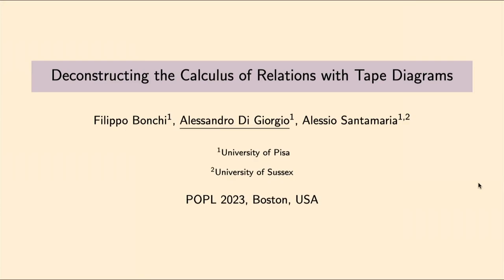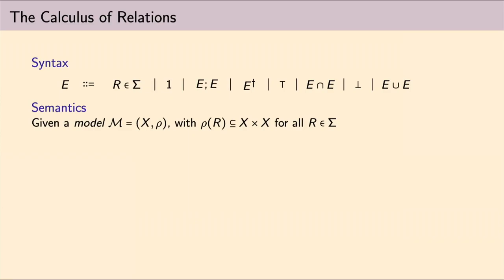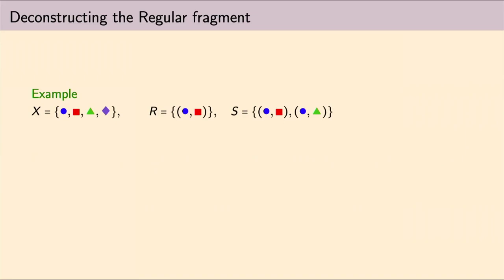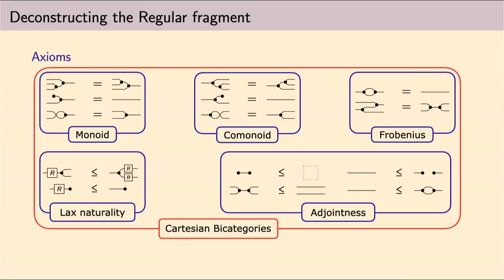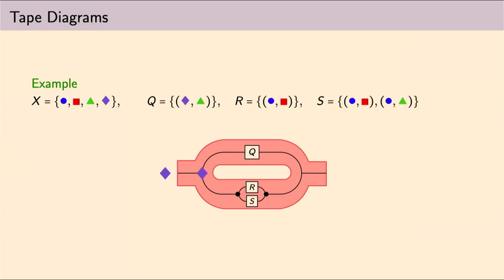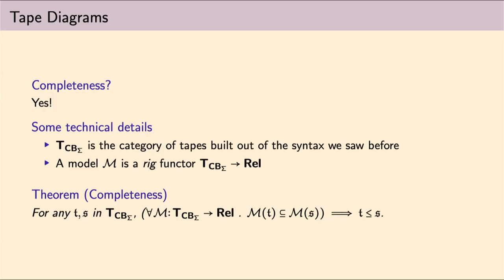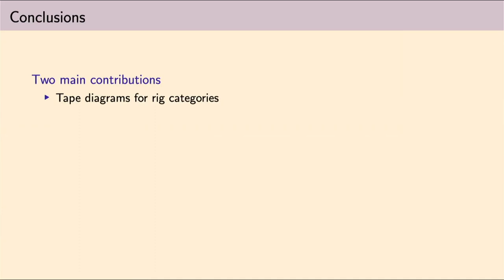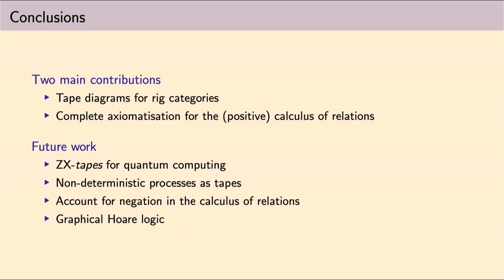[POPL'23] Deconstructing the Calculus of Relations with Tape Diagrams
Filippo Bonchi, Alessandro Di Giorgio, Alessio Santamaria

Rig categories with finite biproducts are categories with two monoidal products, where one is a biproduct and the other distributes over it. In this work we present tape diagrams, a sound and complete diagrammatic language for these categories, that can be intuitively thought as string diagrams of string diagrams. We test the effectiveness of our approach against the positive fragment of Tarski's calculus of relations.